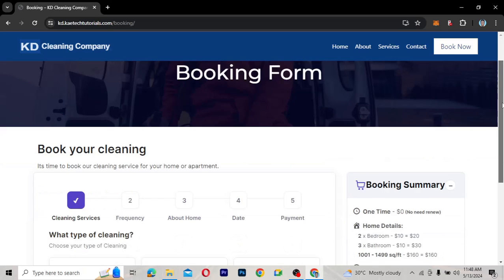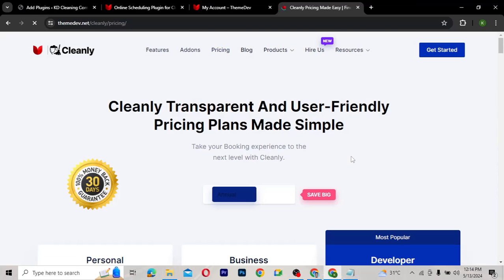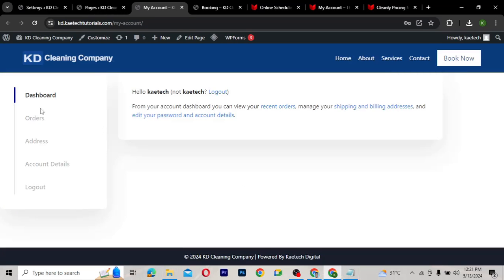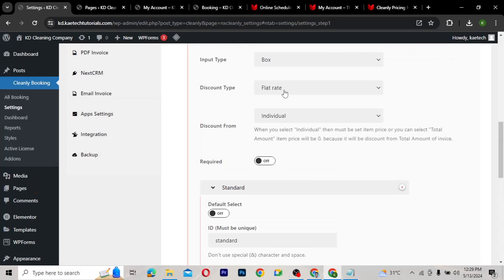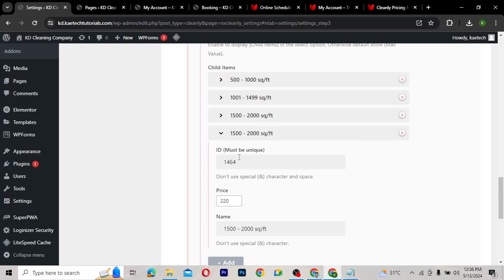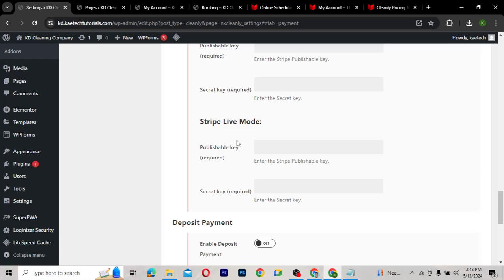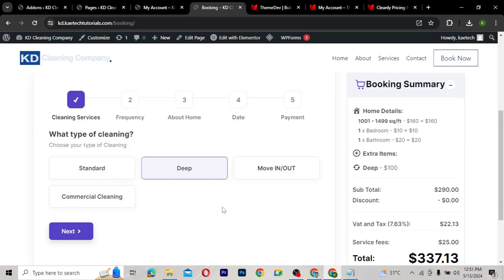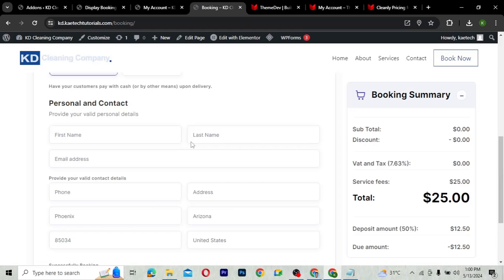How to Add a Cleaning Booking Plugin to your cleaning website